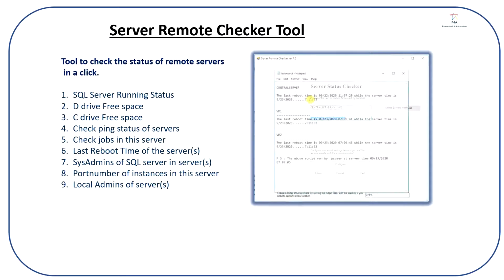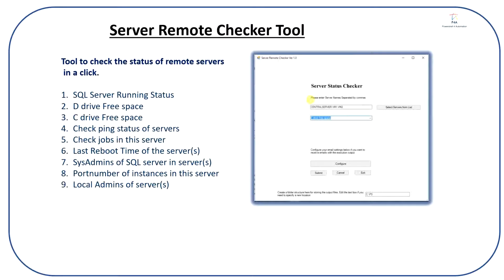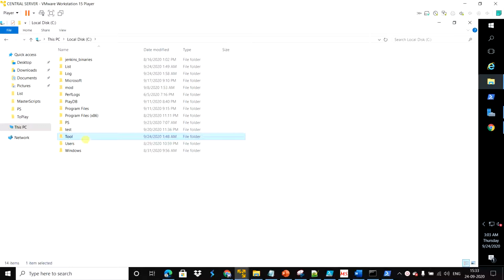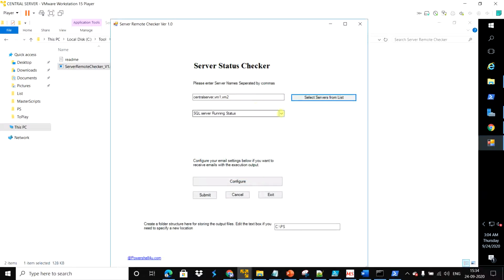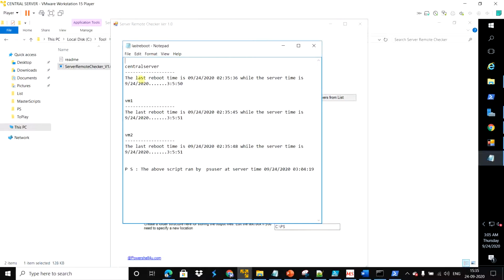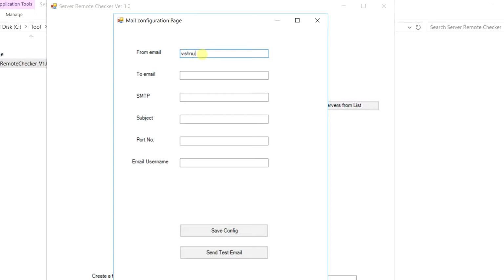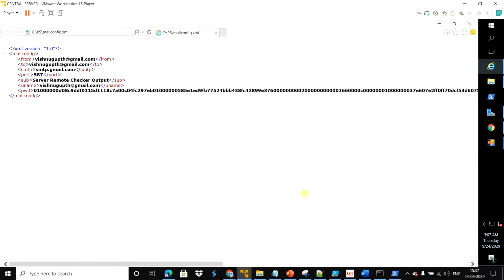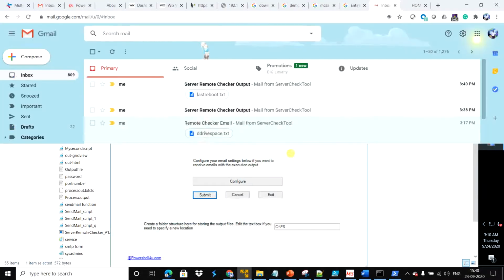Server Remote Checker Tool : A Tool to check server details remotely.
Download link for the Tool

This video is about a tool 'Server Remote Checker Tool' which was created entirely using powershell. This video explains on how to download and use the tool in your environment. Also, details are provided if you are interested for a 2 hours training to know how to make this tool.